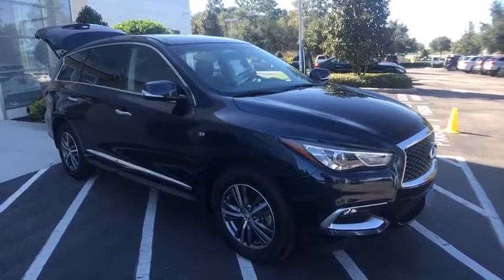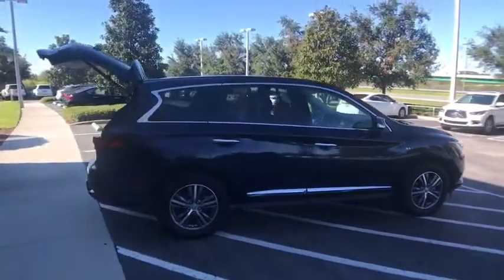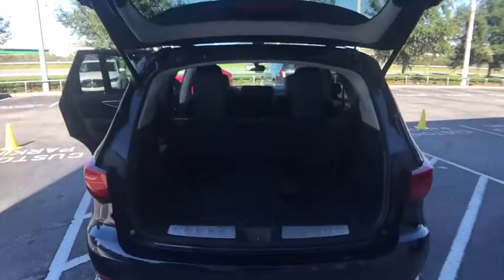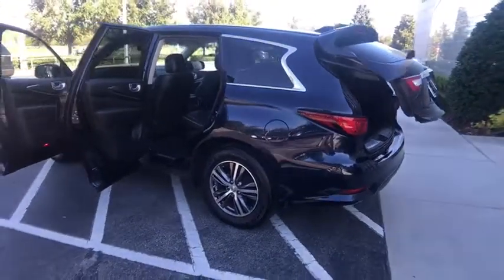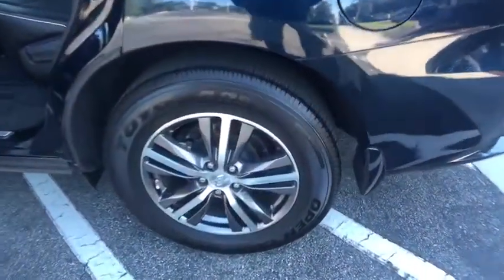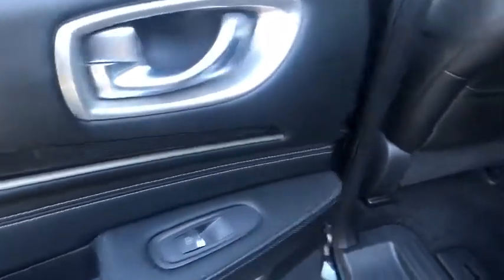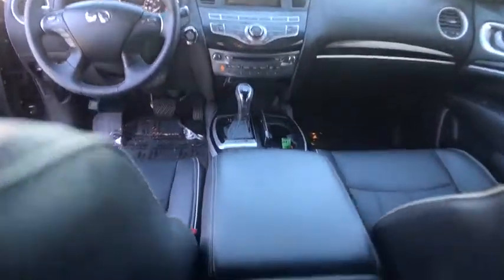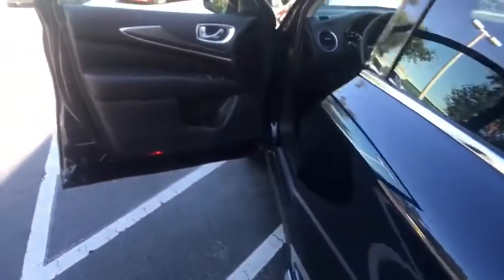2016 INFINITI QX60 Orlando, Sanford, Oviedo, Altamonte Springs, Apopka, FL NU530767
2016 INFINITI QX60  - Stock#: NU530767 - VIN#: 5N1AL0MN4GC530767

Sanford Infiniti
995 Rinehart Rd

CARFAX 1-Owner, Spotless, LOW MILES - 15,678! $3,700 below Kelley Blue Book! Third Row Seat, Moonroof, Heated Leather Seats CLICK ME!Gold Plus Certification includes a thorough 125-point safety inspection. Most Gold Plus vehicles are offered with low APR finance rates and all are detailed at the time of purchase.SHOP WITH CONFIDENCECARFAX 1-OwnerA GREAT TIME TO BUYThis QX60 is priced $3,700 below Kelley Blue Book.KEY FEATURES INCLUDELeather Seats, Third Row Seat, Sunroof, Power Liftgate, Rear Air, Heated Driver Seat, Back-Up Camera, Satellite Radio, iPod/MP3 Input, Bluetooth, CD Player, Aluminum Wheels, Keyless Start, Dual Zone A/C, Heated Leather Seats. Rear Spoiler, MP3 Player, Privacy Glass, Keyless Entry, Remote Trunk Release. INFINITI QX60 with Hermosa Blue exterior and Graphite interior features a V6 Cylinder Engine with 265 HP at 6400 RPM*. ALL SERVICE RECORDS AVAILABLE.EXPERTS RAVEEdmunds.com's review says Ample passenger room in all three rows; smooth and quiet ride; classy interior design.. Great Gas Mileage: 27 MPG Hwy.WHY BUY FROM USSanford Infiniti is a Florida car dealer totally focused on customer satisfaction and value. We are full of Infiniti experts with a committed sales staff with many years of experience satisfying our customers' inquiries and automotive needs.Pricing analysis performed on 10/25/2017. Horsepower calculations based on trim engine configuration. Fuel economy calculations based on original manufacturer data for trim engine configuration. Please confirm the accuracy of the included equipment by calling us prior to purchase.